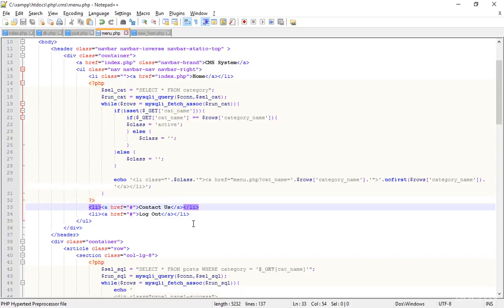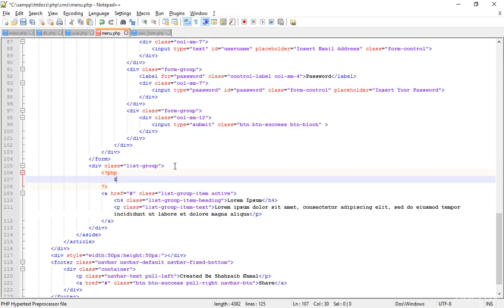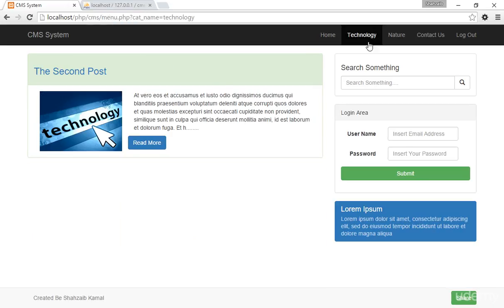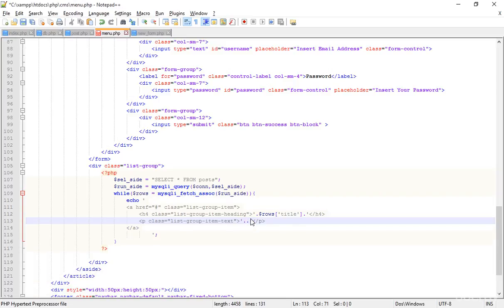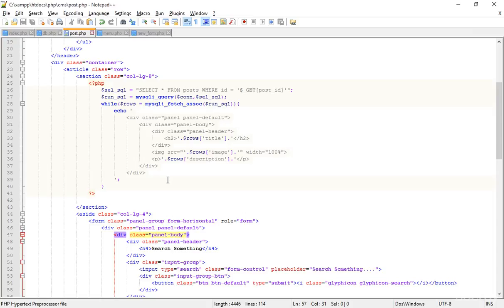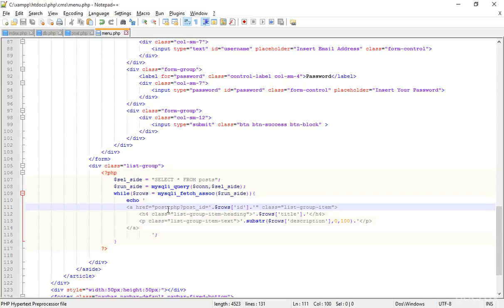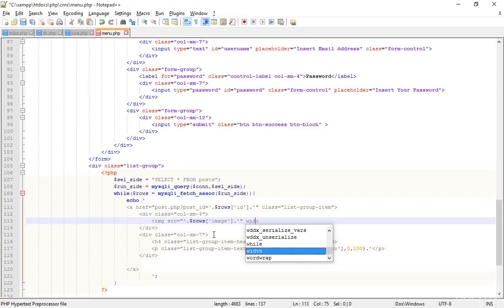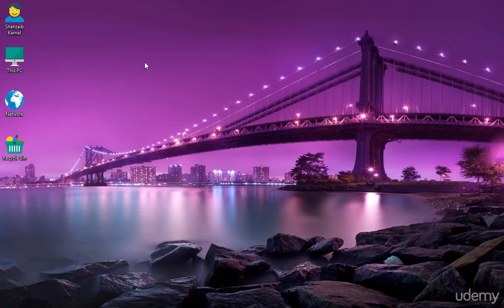How to Creating a CMS #91